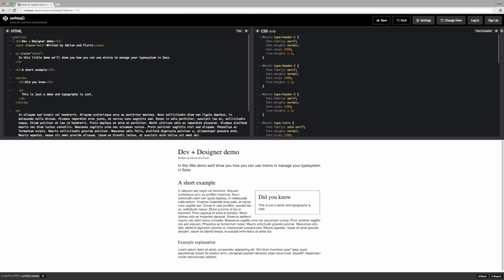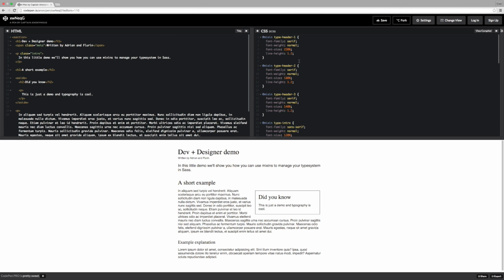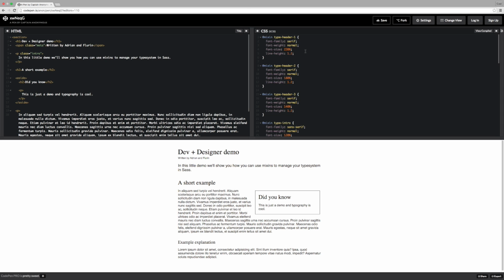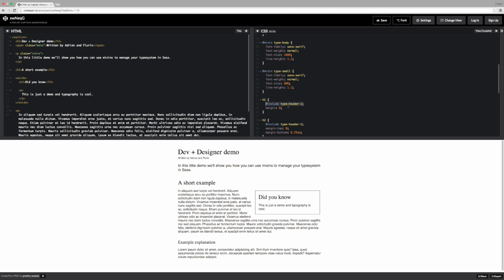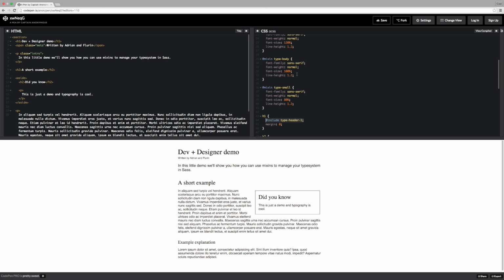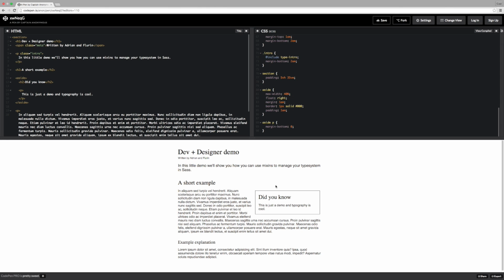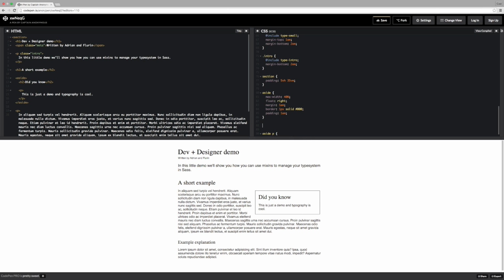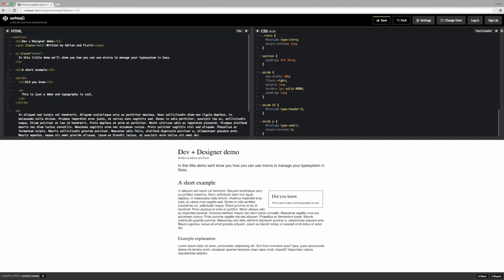8. Typographic Systems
Let’s talk about the hottest new thing in town: typographic systems. Not a new thing, but a good thing. Much to the delight of designers (and developers alike) this idea is getting more and more traction on the web. Oh and we drink a Dutch soda that went out of production in the 1970s. Should be good.

Like if you like! Leave us a comment & tell us what you thought of this episode! We love to hear from you if you have suggestions for topics. Or perhaps you just want to tell us how wrong we were about typographic systems.

for allowing us to film in their office.

for filming and editing this episode.